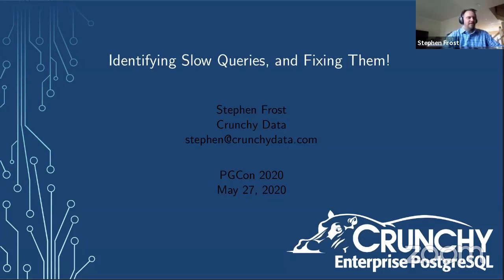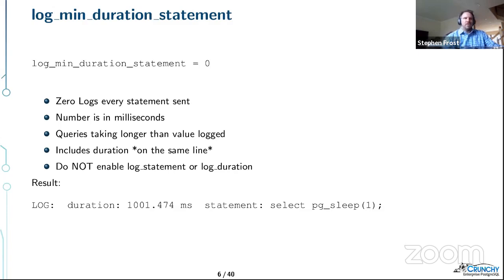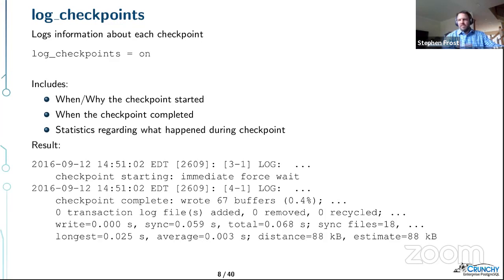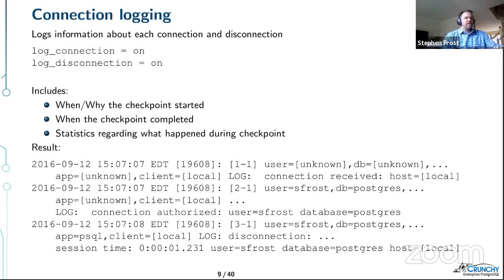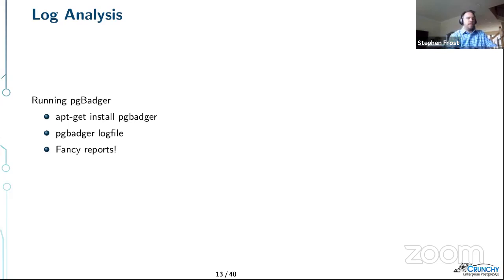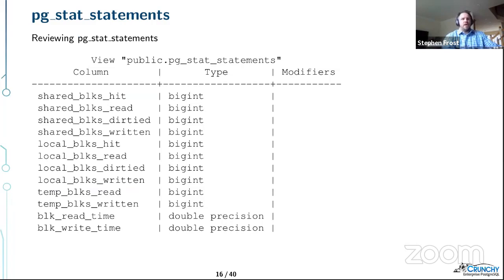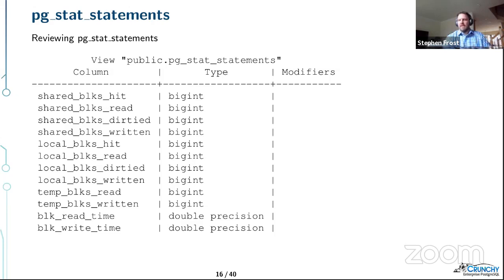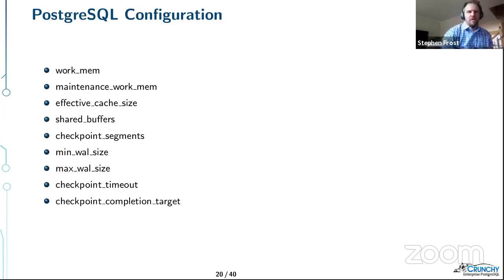Find your slow queries, and fix them! - Stephen Frost: PGCon 2020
Where, oh where, is all that time going? What in the world is that database thing doing?! This talk will help you understand what's happening (and why) and how to analyze poor query performance. We'll also go over steps and strategies to take to improve them and get the performance (and scalability!) you need.

It all starts with figuring out what queries are slow, we'll do that by going into the various PostgreSQL configuration options for logging queries and a few helpful modules for getting even more information about ongoing queries. Next we'll go over EXPLAIN and EXPLAIN ANALYZE output for select queries, what the EXPLAIN output means in terms of how the query is being executed. Lastly (this is the good part- you have to stay til the end to get it!) we'll go over ways to improve the queries, including index creation, rewriting the query to allow PG to use a different plan, and how to tune parameters for specific queries.